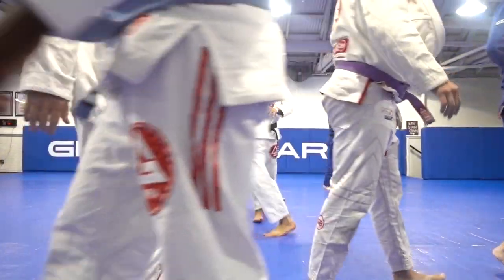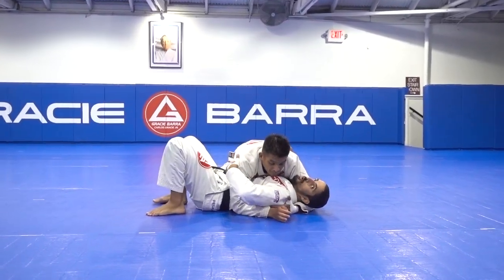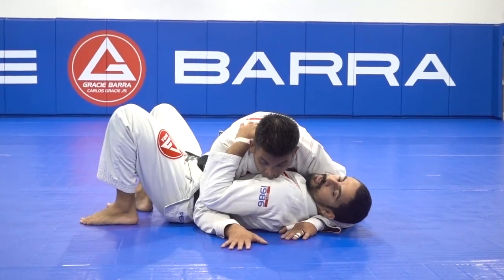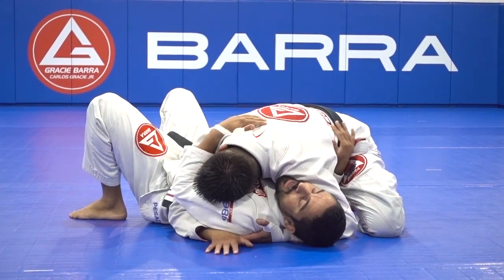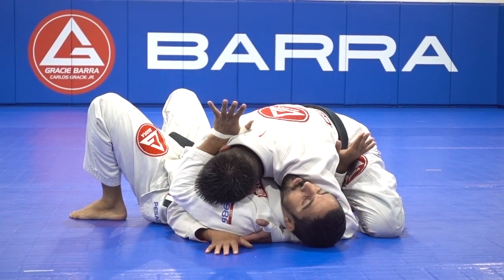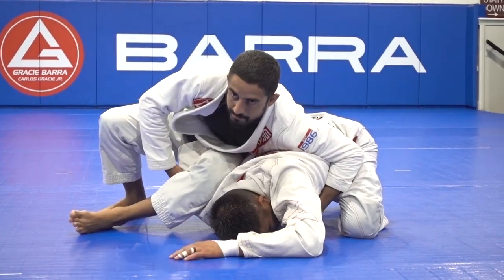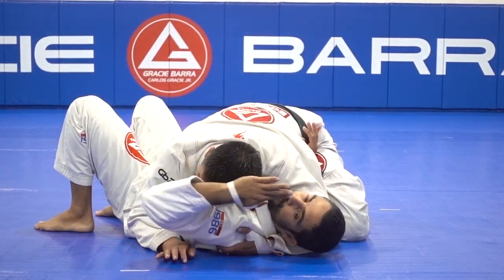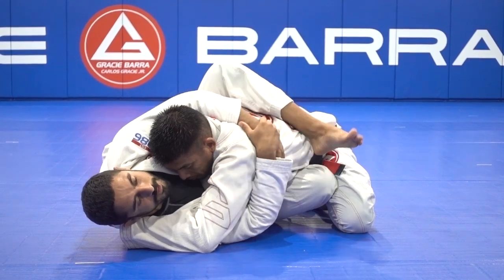Side Control Escape + Omoplata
Side control escape and connecting with an omoplata submission.
Professor Philipe Della Monica

GB2 Advanced Class | Gracie Barra HQ - Irvine, CA
Aug 2019

14988 Sand Canyon ave. Studio 1